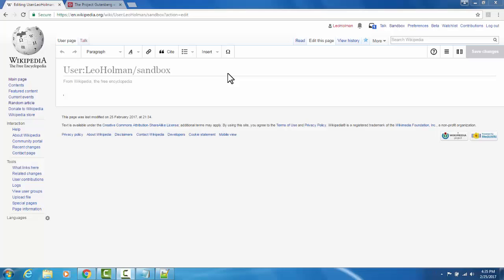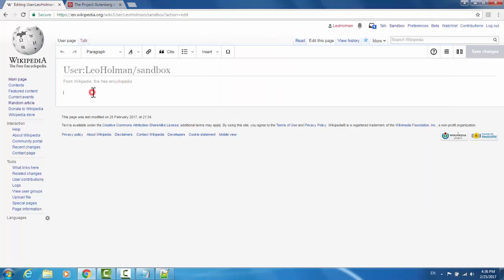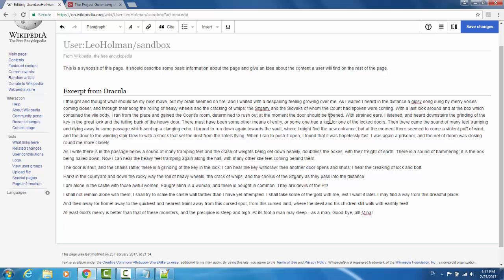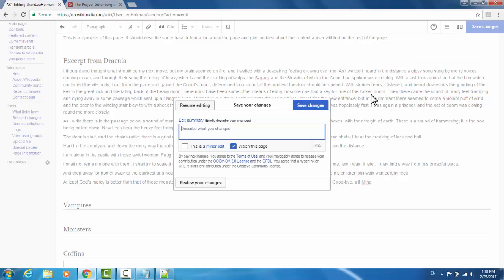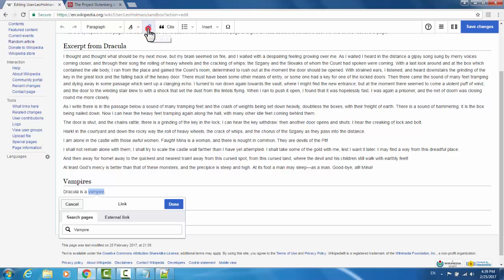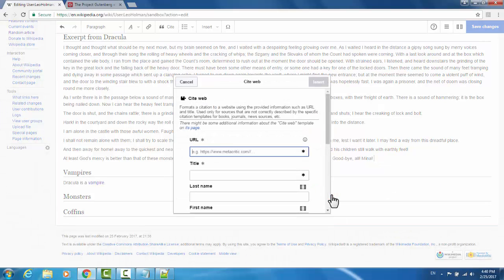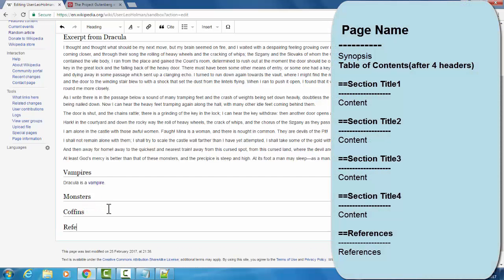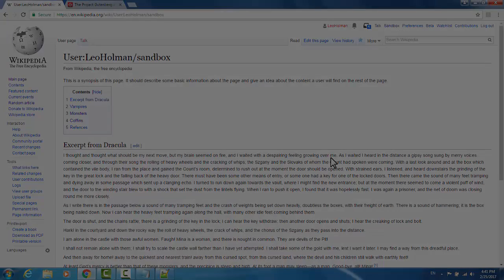Wikipedia: Editing Basics (Visual Editor)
This tutorial shows some of the key features when using Wikipedia's built-in visual editor